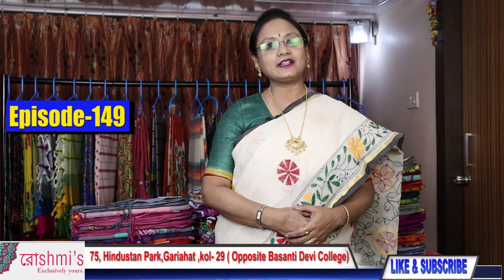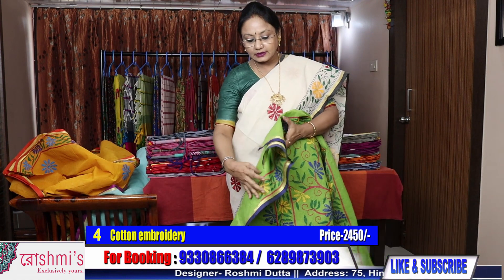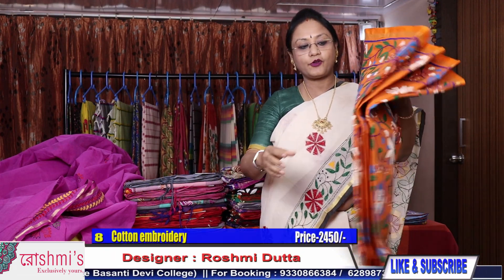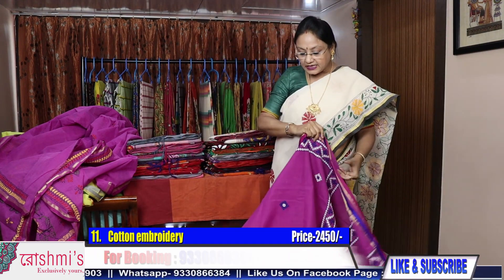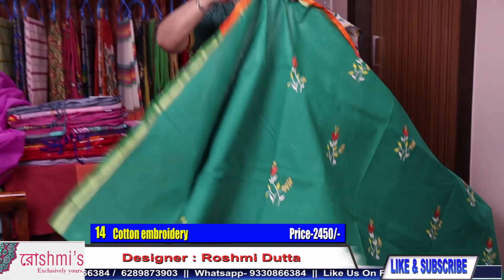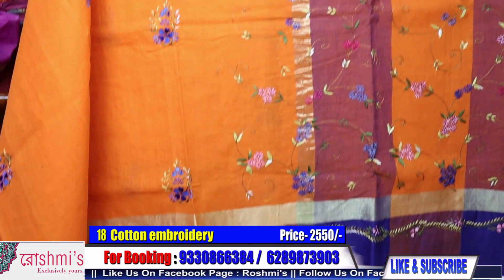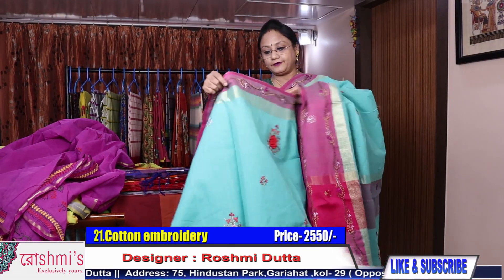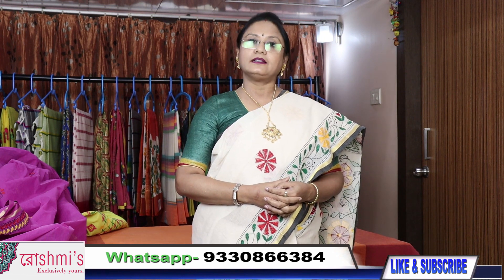Roshmi's Boutique || Episode-149 || Exclusive Cotton Handcrafted Sarees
Roshmi's is one of the pioneers when it comes to redefining the concept of sarees as an ethnic wear. We have promoted India's handloom and handicraft skills, giving each handicraft a unique style. Roshmi's has created a brand of its own. We specialize in hand-made and hand woven products, yet maintain an affordable price range. We have exclusive tussar and silk sarees, and special sarees from different regions produced in limited numbers.

Episode 149
Saree no 1 to  17  Cotton embroidery 2450
Saree no 18 to 25 Cotton embroidery 2550